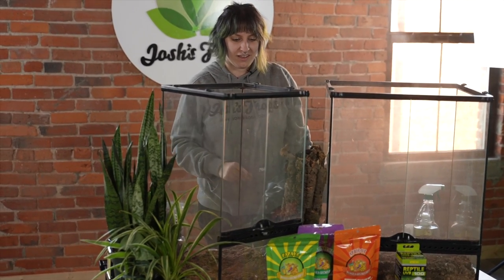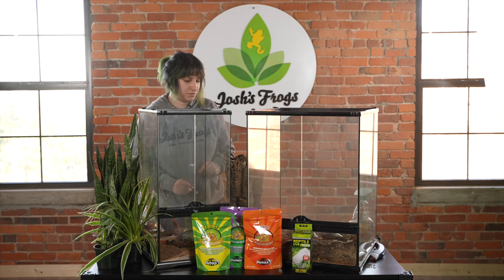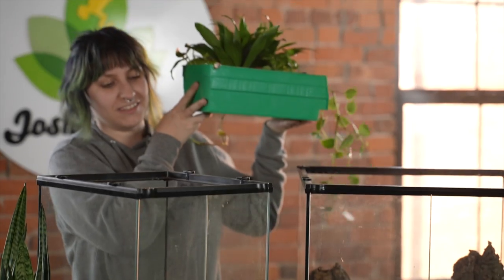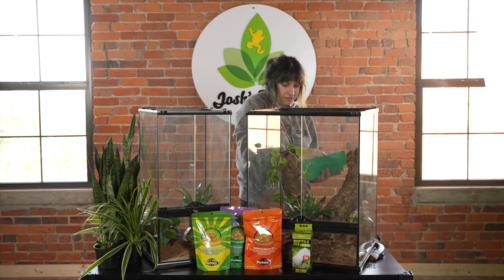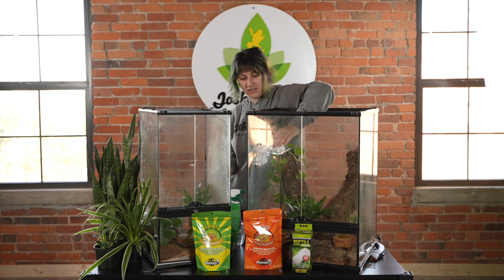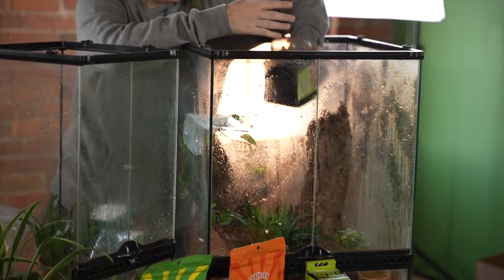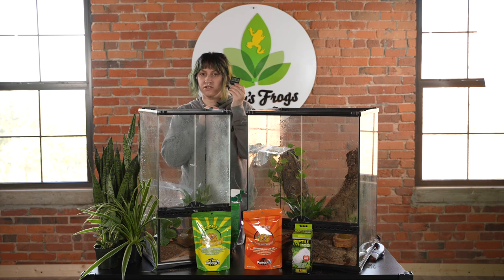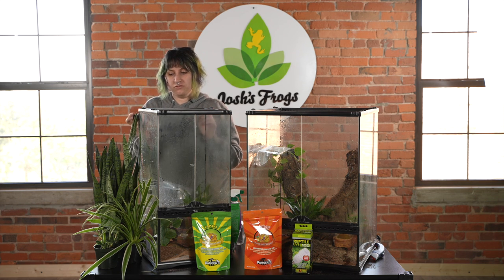Crested Gecko Tank Set up & Care Overview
Are you ready to take the dive into the reptile hobby?

Crested Geckos would be a great place to start! And to help you get ready for the arrival of your new best friend, Lori, a reptile keeper here at Josh's Frogs, is going to share all of her tricks and tips to Crested Gecko care, so you can keep your Crestie happy and healthy!

Josh's Frogs is the largest one-stop-shop bringing nature right to your doorstep. We only sell captive-bred animals, so when you shop with us and our Live Arrival Guarantee on all of our live items, you can rest assured you're making the most responsible choice when it comes to a great pet experience.

Do you have other questions? Are you experiencing issues with an order? Our team is always here for you, before, during, and after a purchase! Contact our Customer Service Team via . Or for more urgent questions and concerns you can give us a call at . We are available by phone, Monday-Friday from 10am-6pm ET.

to view all of the Josh's Frogs products.

We NOW have a COMPLETE CRESTED GECKO KIT with everything you need to care for a new Crestie AND the crested gecko itself!